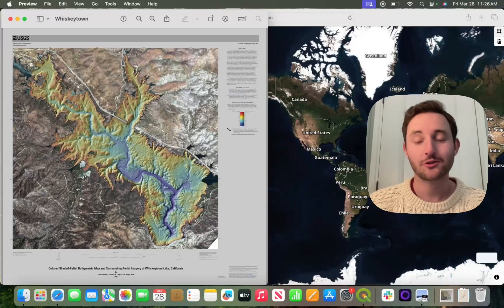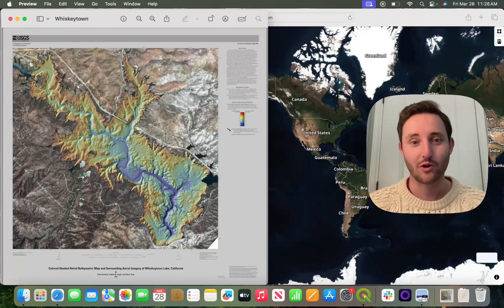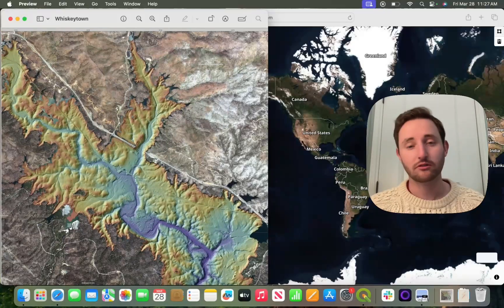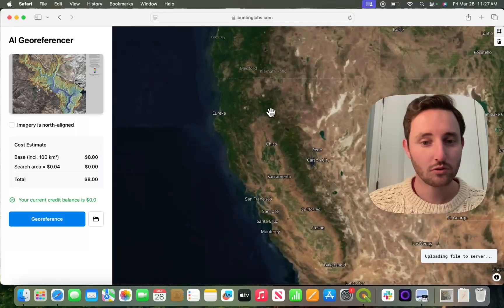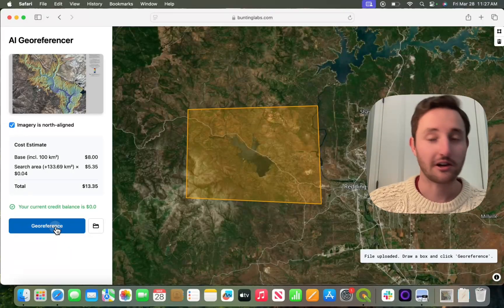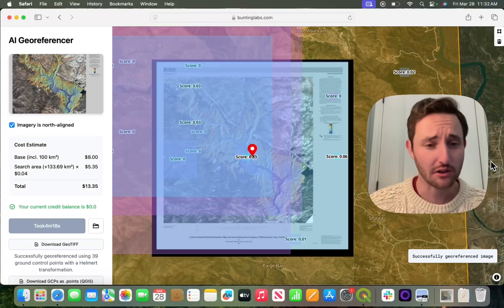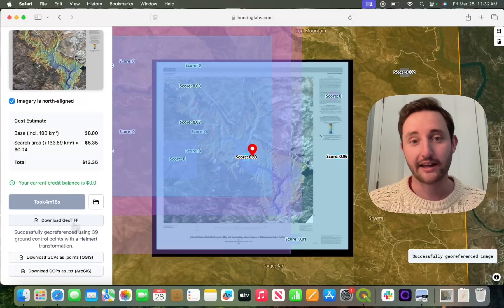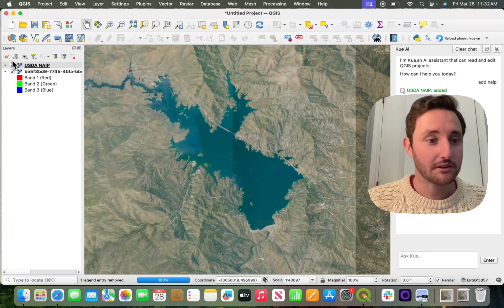Georeferencing an aerial map using AI (+ validating GCPs for QGIS)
For our launch of v2 of our AI Georeferencer, Michael drags in a USGS bathymetry map that features an aerial imagery basemap overlaid with coloring and a map collar with legend and text. After drawing a 200 sqkm box around where the map is, the AI Georeferencer automatically chooses ground control points (downloadable for ArcGIS as .txt or QGIS as .points) and renders the map as a GeoTIFF.